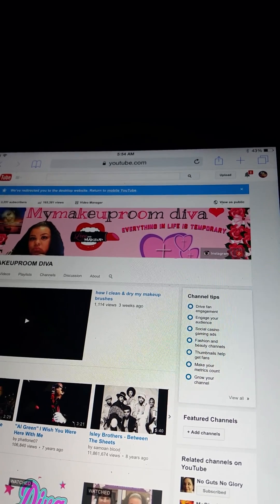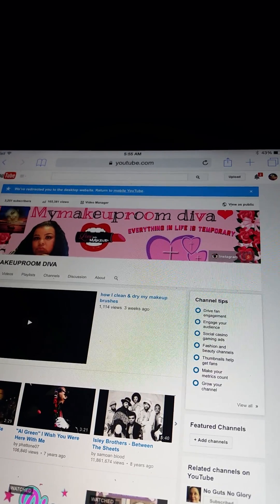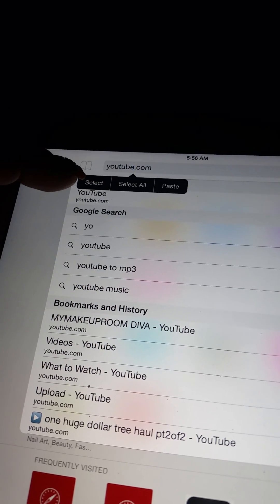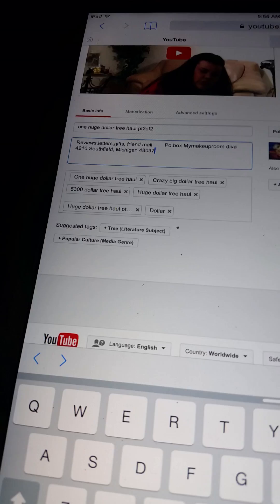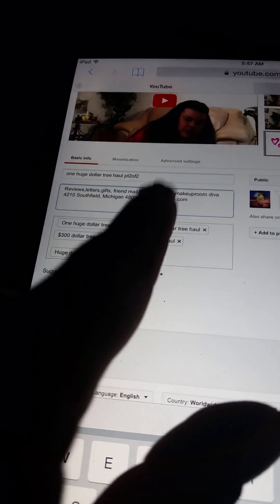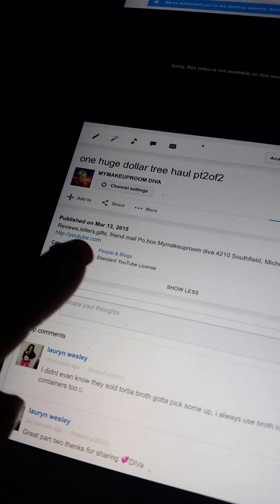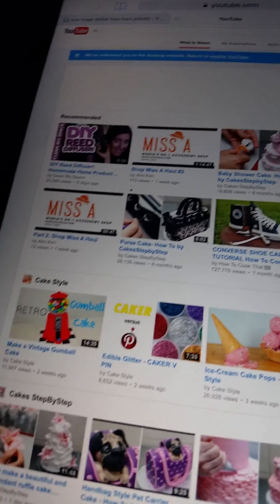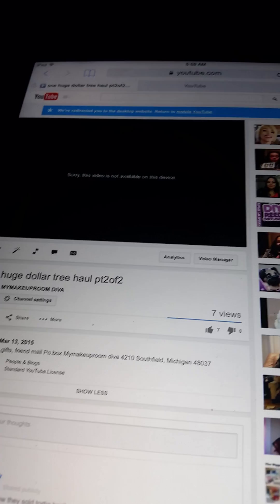How to copy and paste links using iPad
This video is to show how to copy and paste from your iPad to your description on your videos